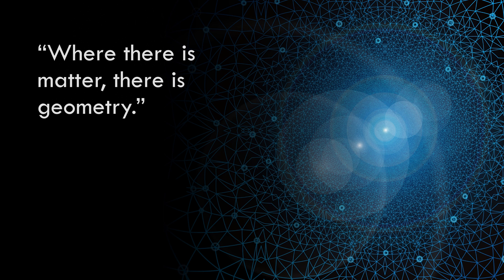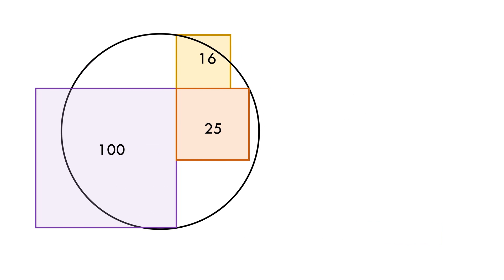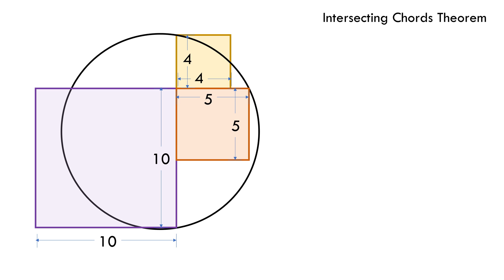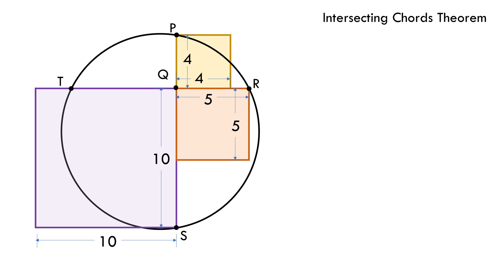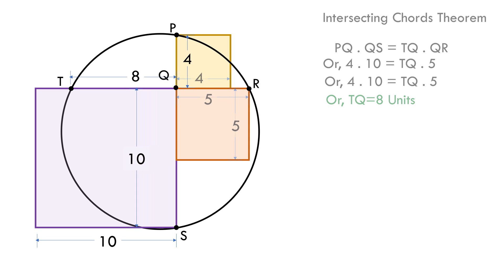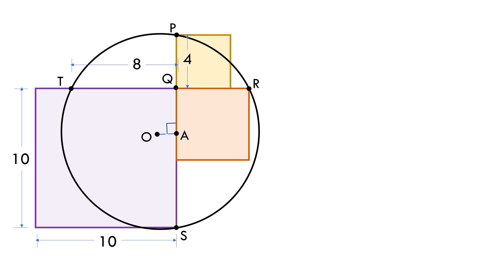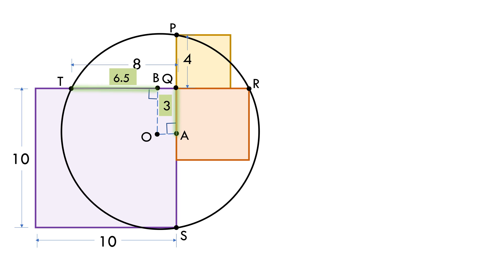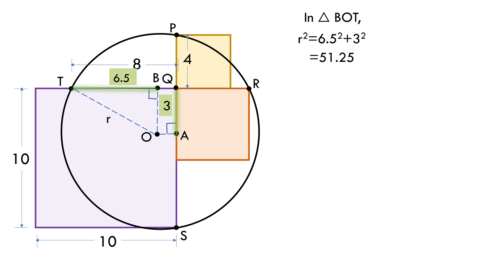Find the area of the Circle if the areas of the squares are given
This video presents Catriona Shearer's puzzle 'Power Chords' from page 'Twenty Questions (Of Maddening, Delicious Geometry).' It presents 3 squares with areas 100, 25 and 16 square units and a circle passing through one of the vertices of the squares. It asks to find the area of the circle.

In solving the problem, the question makes use of an interesting theorem known as Intersection Chords Theorem. It explains what Chords Theorem is and uses it along with Pythagoras Theorem. Basic knowledge of area of squares and circles is needed.